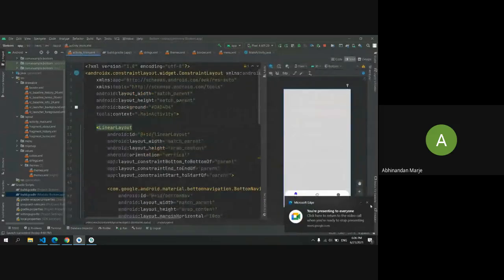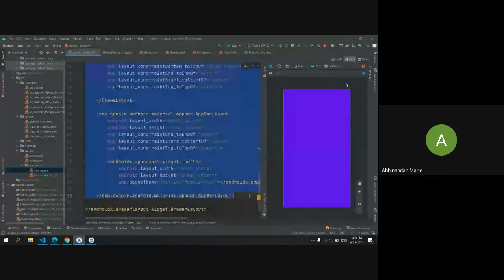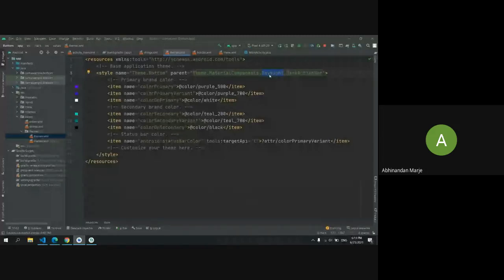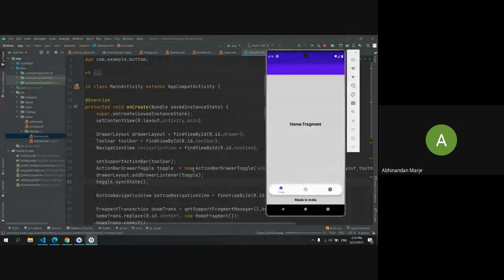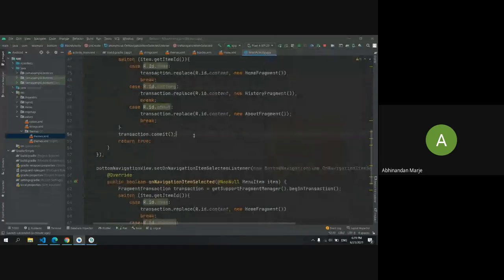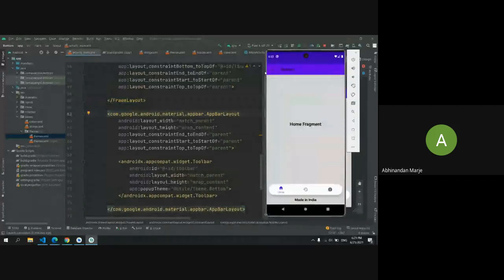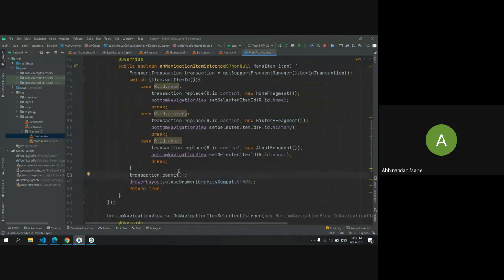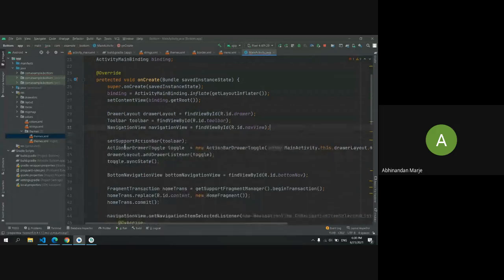PHP Training For Beginners|| Batch 02|| Day 1|| Part 3||CAREER DREAMS EDUCATIONS|| TECHNOPHILIA1.0